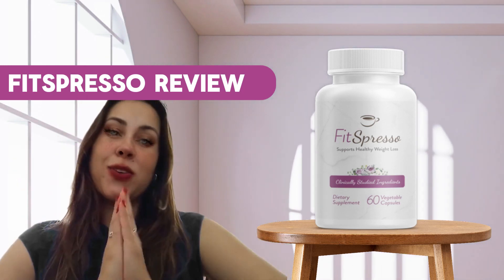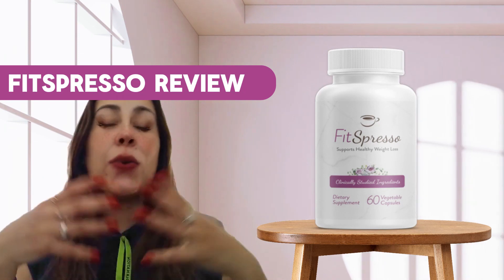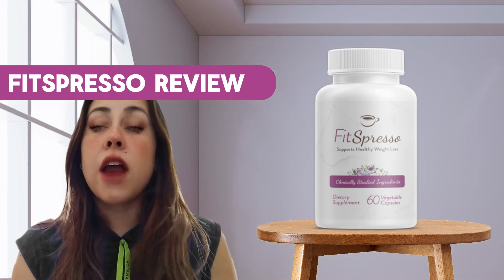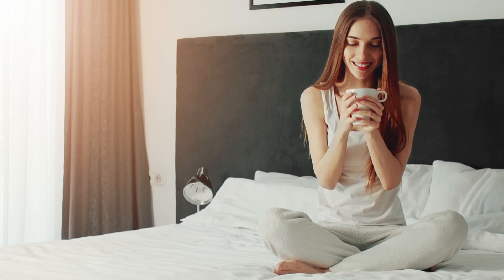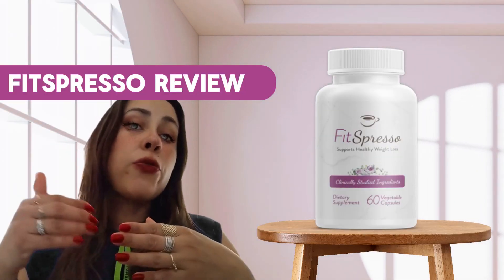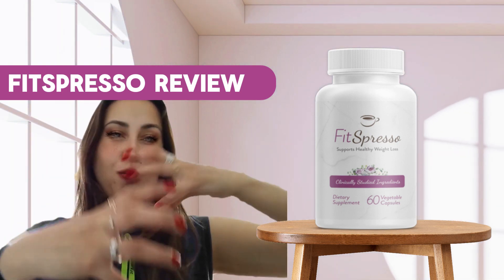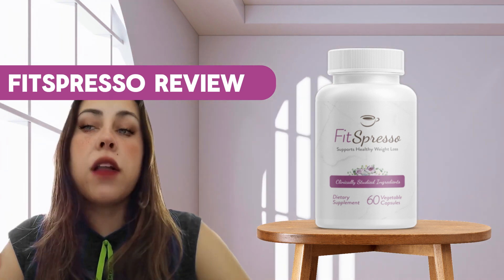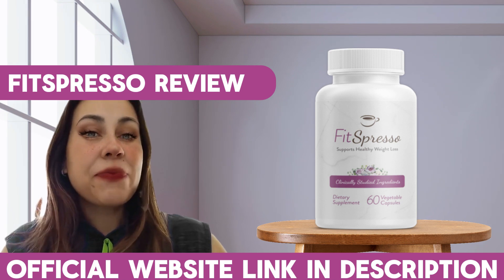FITSPRESSO REVIEWS - (( HONEST REVIEW! )) - FitSpresso Weight Loss - FitSpresso SCAM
✅What Is FitSpresso?
FitSpresso is a natural weight loss supplement designed to align with your body's natural fat-burning rhythm. It claims to target stubborn fat pockets in areas like the legs, hips, arms, and belly with the aid of six potent natural ingredients proven to be clinically effective.

In addition to aiding weight loss, FitSpresso is purported to enhance energy levels, cognitive functions, and overall well-being. According to the manufacturer's website, the formula is non-GMO and gluten-free, with no added fillers, artificial colors, preservatives, or stimulants. The product is processed in a GMP-certified facility, ensuring its quality and purity.

✅How Does FitSpresso Work?
The FitSpresso coffee ritual aims to sustain your body's fat-burning rhythm continuously with a blend of clinically studied ingredients. These ingredients work together synergistically to support healthy metabolism and promote lasting weight loss.

✅FitSpresso - My Opinion
As someone who has struggled with weight management for years, I understand the frustration and disappointment that comes with trying various supplements and diets without seeing significant results. However, my experience with FitSpresso has been nothing short of remarkable, and I'm excited to share my journey with you.

When I first heard about FitSpresso, I was skeptical, like many others. After all, there are countless weight loss supplements on the market, each promising miraculous results. However, what caught my attention was FitSpresso's unique approach to weight loss – leveraging the body's natural fat-burning rhythm.

The concept of maintaining a fat-burning window 24/7 intrigued me. As someone with a busy schedule, the idea of supporting my metabolism throughout the day without drastic lifestyle changes sounded appealing. So, I decided to give FitSpresso a try, hoping for the best but prepared for skepticism.

The first thing that impressed me about FitSpresso was its natural formulation. With six clinically effective ingredients, all backed by scientific research, I felt reassured that I was putting something safe and reliable into my body. The absence of fillers, artificial colors, and stimulants also added to my confidence in the product.

I began taking FitSpresso as directed, incorporating it into my daily routine. One of the things I appreciated was its simplicity – just a capsule a day was all it took. There were no complicated instructions or strict dietary requirements, making it easy to stick to.

As the days went by, I started noticing subtle changes. My energy levels seemed more consistent throughout the day, and I didn't experience the usual mid-afternoon slumps. While I didn't see immediate weight loss, I felt encouraged by these initial signs that FitSpresso was working with my body.

Around the two-week mark, I began to see more noticeable changes. My clothes felt looser, and I could see a difference in the mirror. While I wasn't expecting overnight results, I was pleasantly surprised by how quickly FitSpresso seemed to be making a difference.

By the end of the first month, I was thrilled with the progress I had made. Not only had I lost several pounds, but I also felt healthier and more confident than I had in years. My friends and family noticed the change too, commenting on how radiant I looked.

What impressed me most about FitSpresso was not just the weight loss but the overall improvement in my well-being. I felt more energetic, focused, and motivated to take on each day. It wasn't just about looking better – it was about feeling better from the inside out.

If you're considering trying FitSpresso, I highly recommend giving it a chance. While individual results may vary, my experience has been overwhelmingly positive.

In conclusion, FitSpresso has been a game-changer for me. Not only has it helped me achieve my weight loss goals, but it has also transformed my overall health and well-being. With its natural ingredients, proven effectiveness, and minimal risk of side effects, FitSpresso has earned a permanent place in my daily routine. If you're ready to take control of your weight and health, I encourage you to give FitSpresso a try – you won't be disappointed.